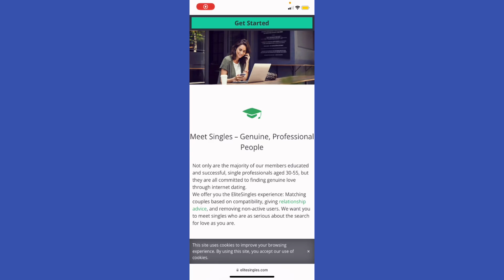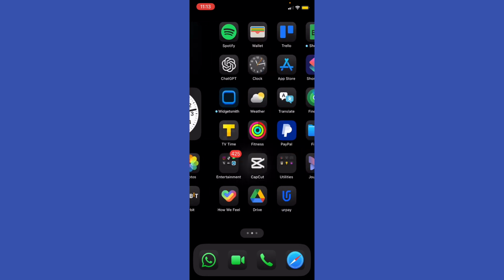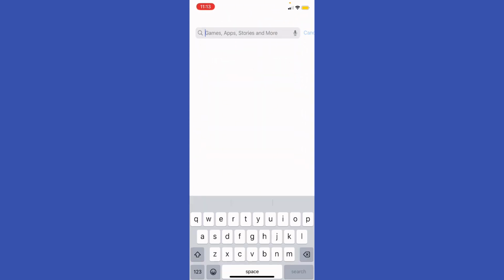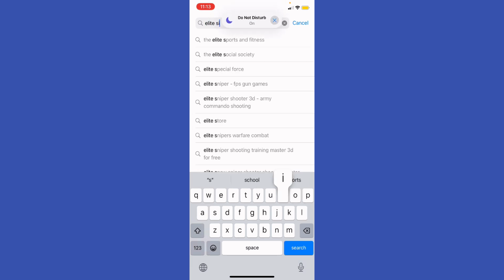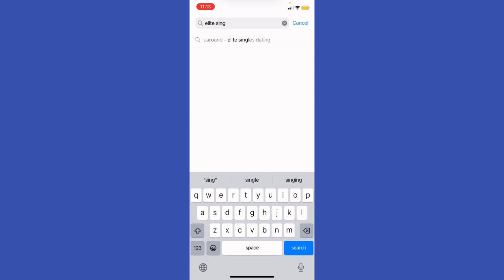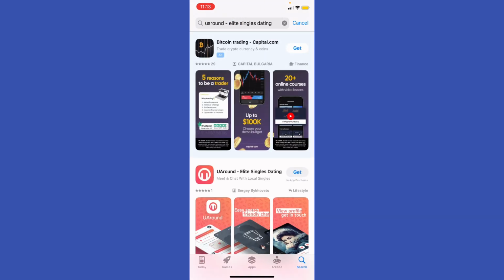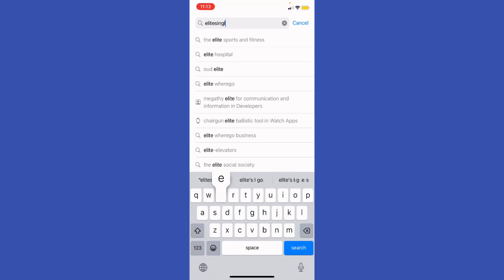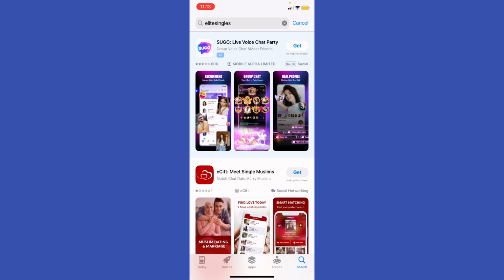How to use elite singles offline (2024)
How to use elite singles offline

In this video i´ll show you How to use elite singles offline. The method is very simple and clearly described in the video. follow all the steps & use elite singles offline